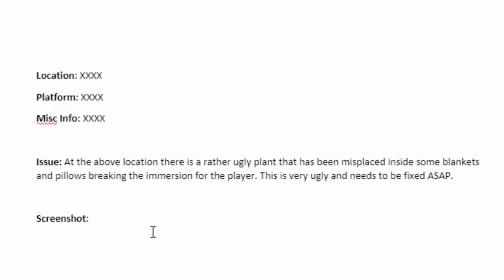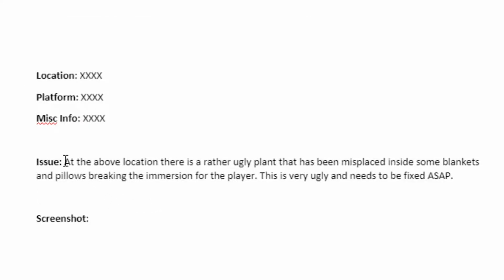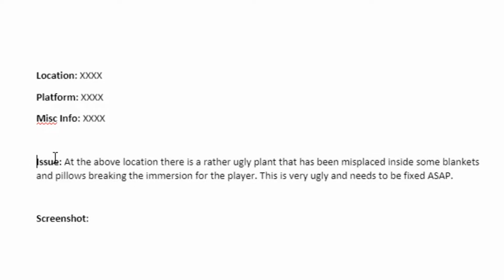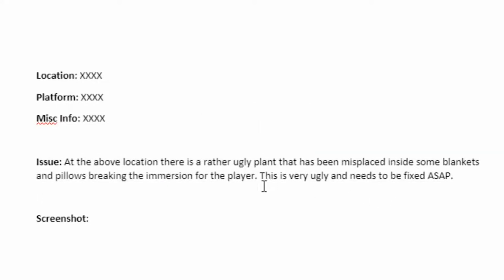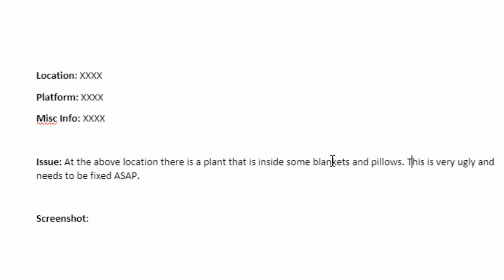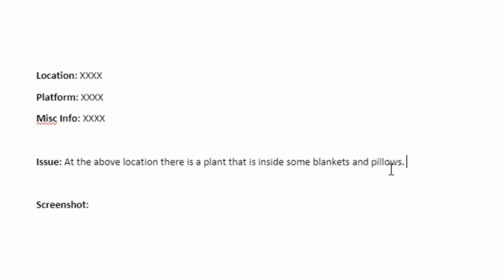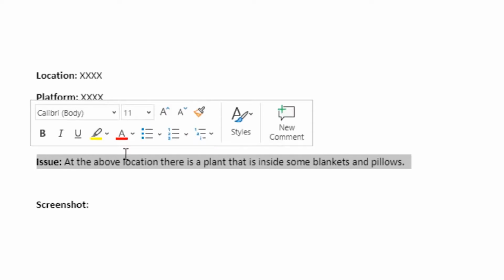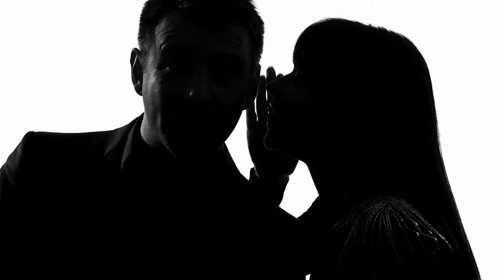QA Bootcamp: Writing Bugs to NOT Piss off Devs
It's easy to irritate some developers. Most are pretty cool, but there are a few that are. let's say; sensitive. This is a video aimed at helping you write bugs that DON'T set them off.

Should you need this skill? No. Do you need it in QA? Yes.